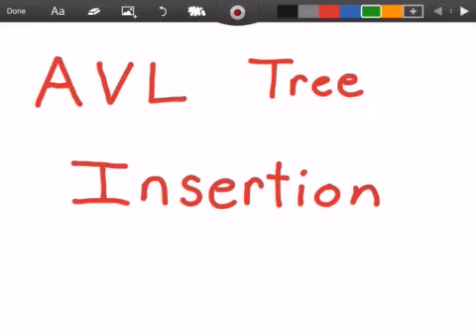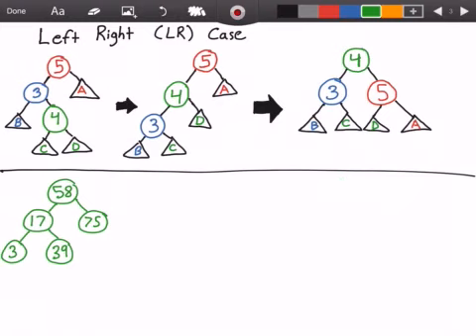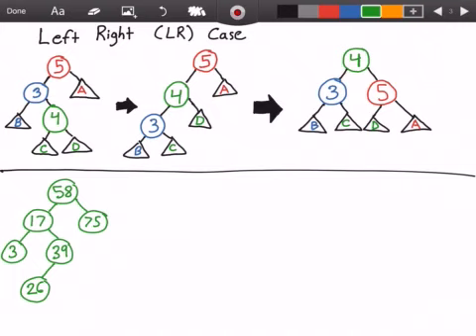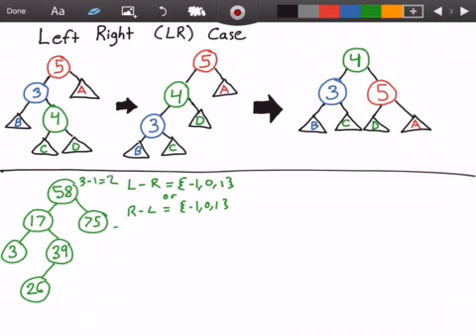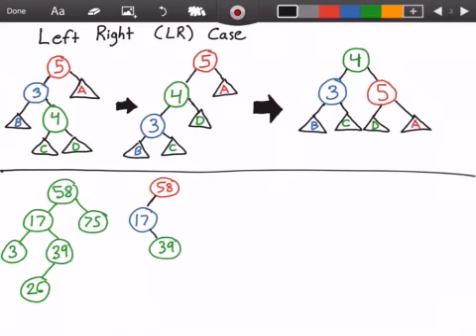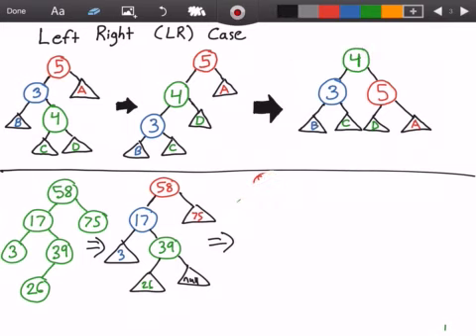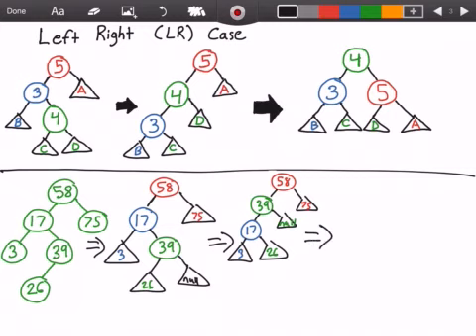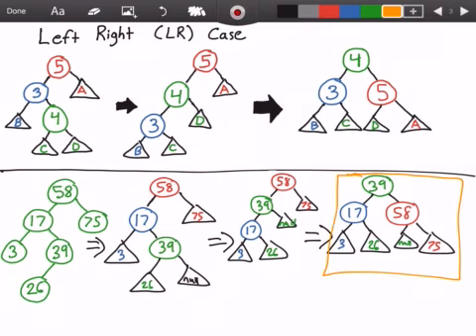AVL Tree Left Right Rotation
Show the state of the AVL tree after inserting the value 26.
Left Right Rotation (LRR)